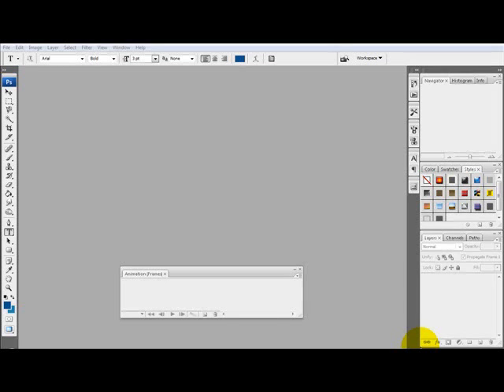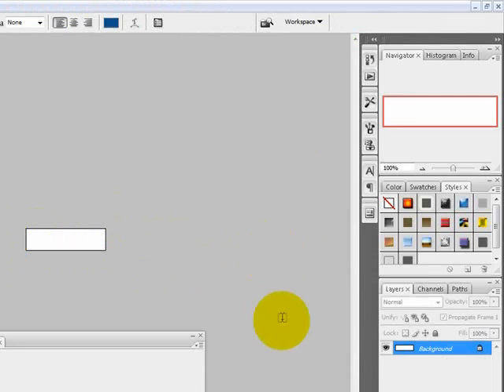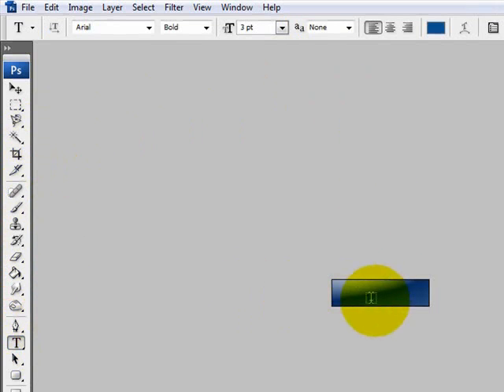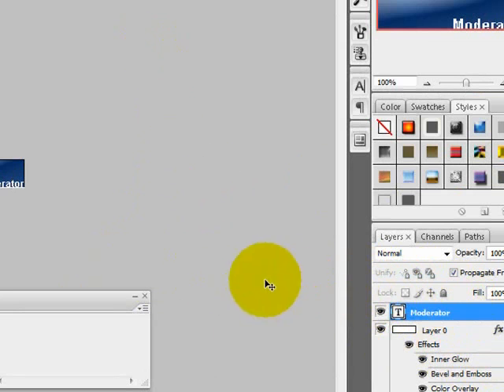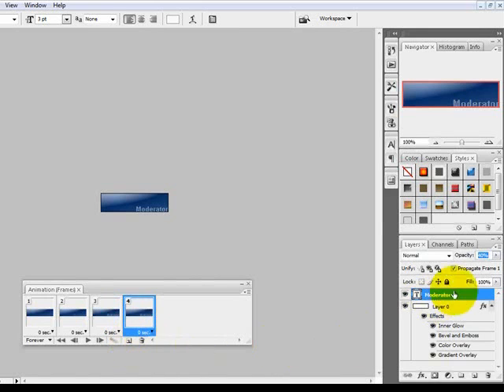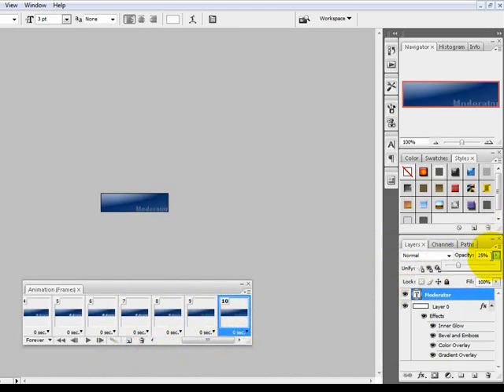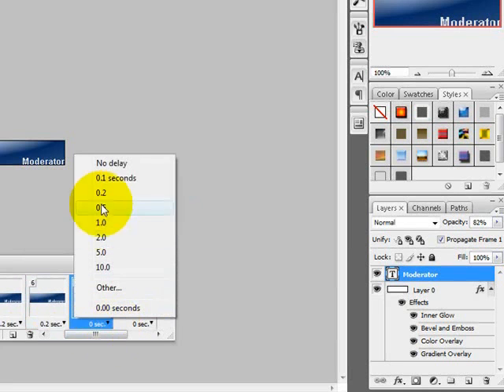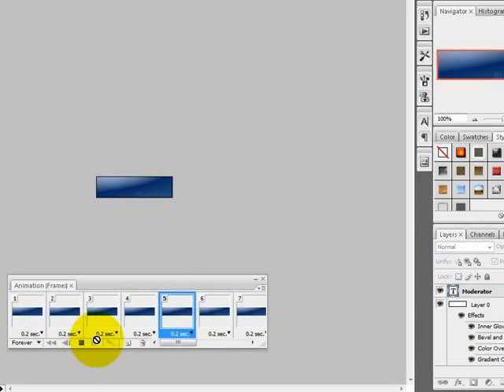how to make an animated forum badge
this video will show you how to make animated forum badges for moderator and admins ect